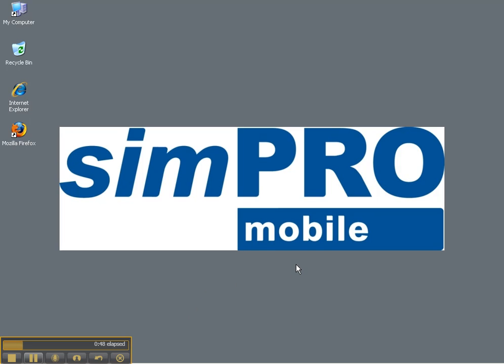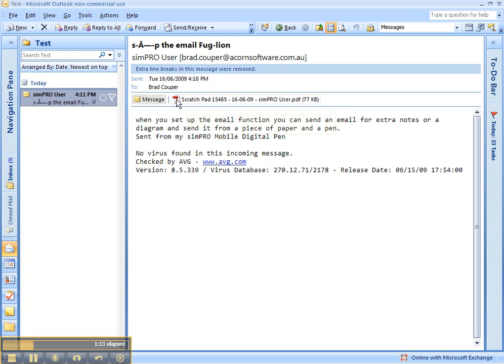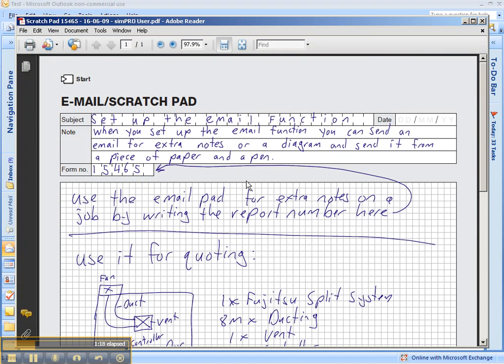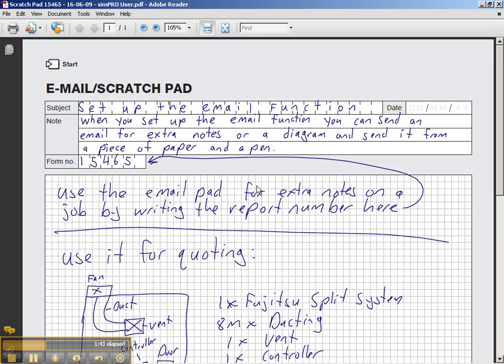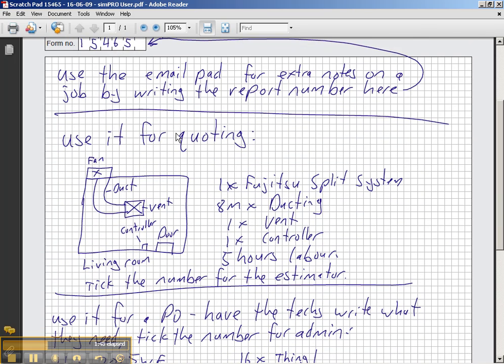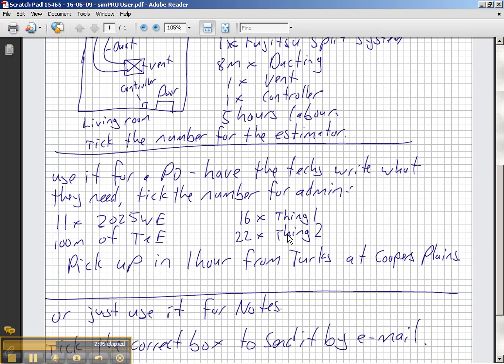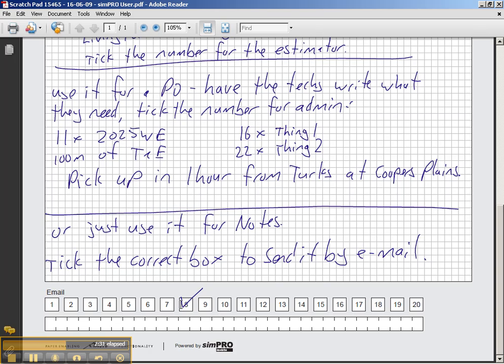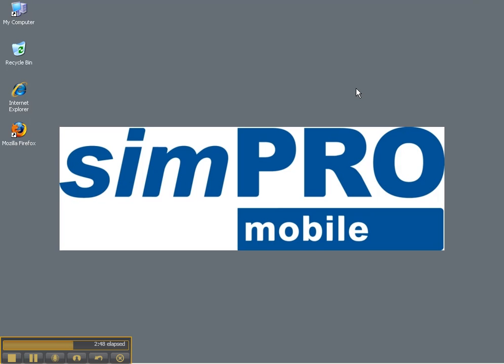How the Email Scratch Pad Works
How to use the simPRO Mobile Email Scratch pad.
Watch in HD - click the HD icon in the You Tube player.